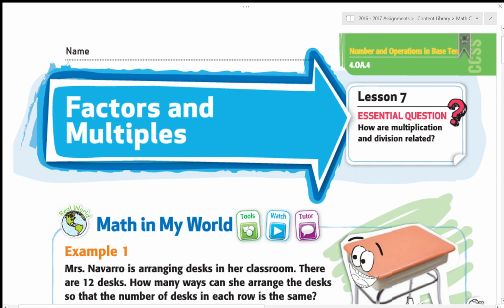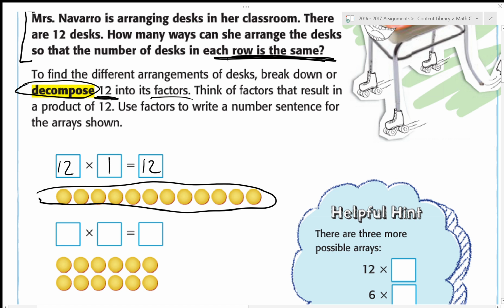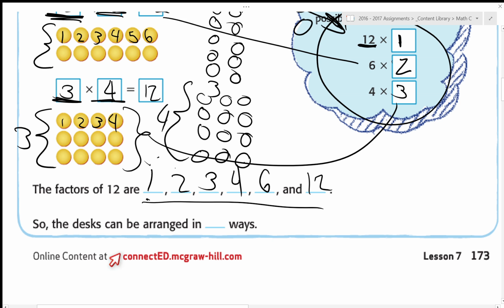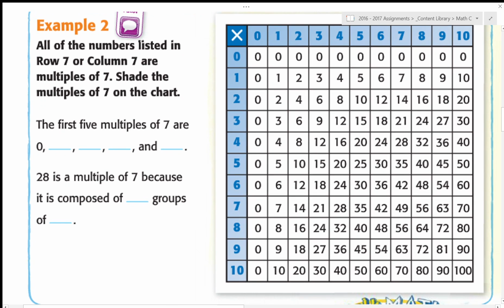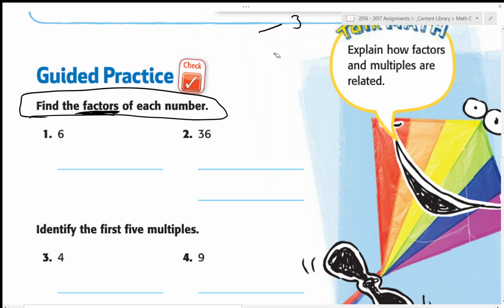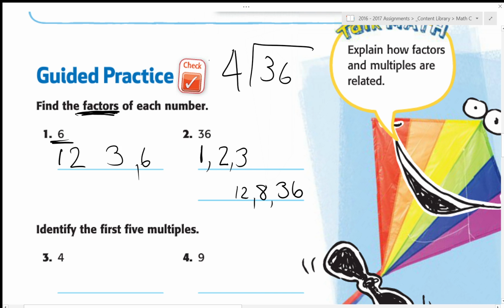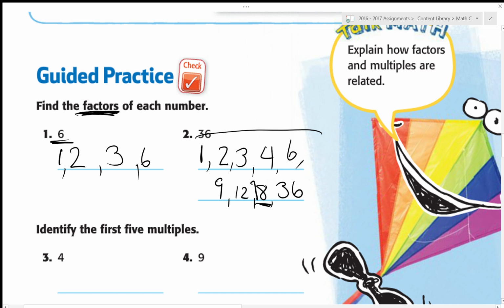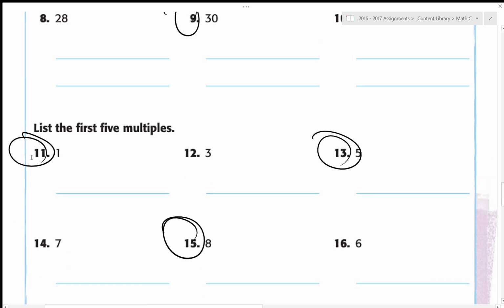Ch 3 Lesson 7 GR 4